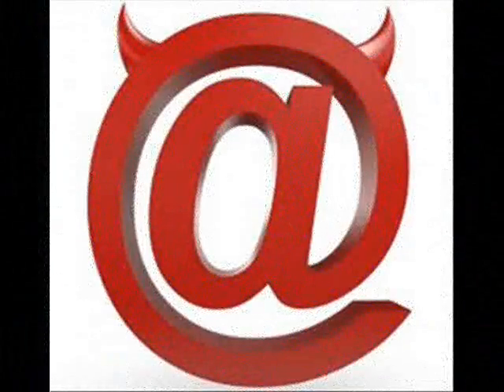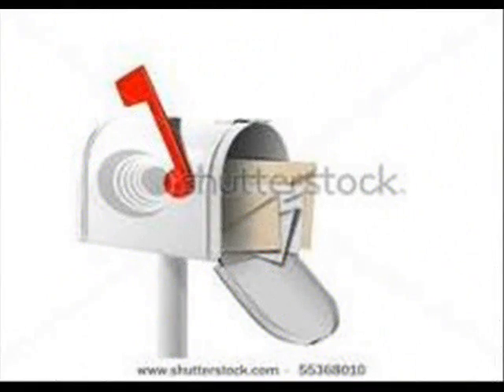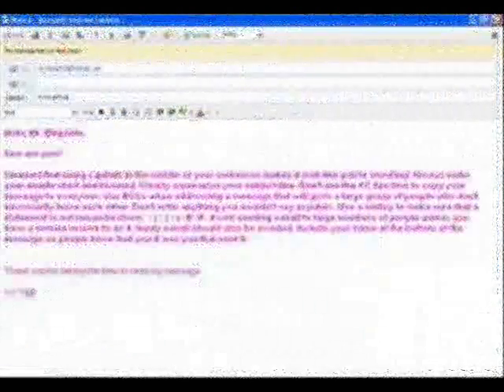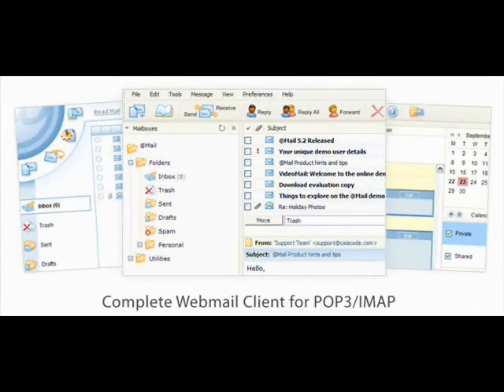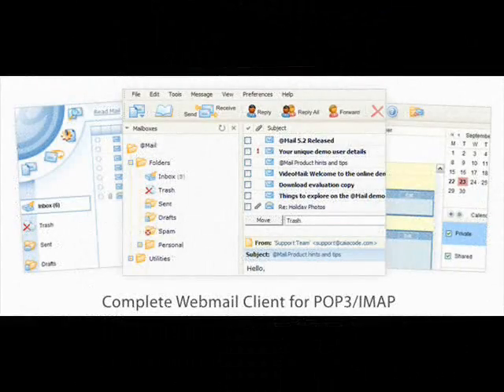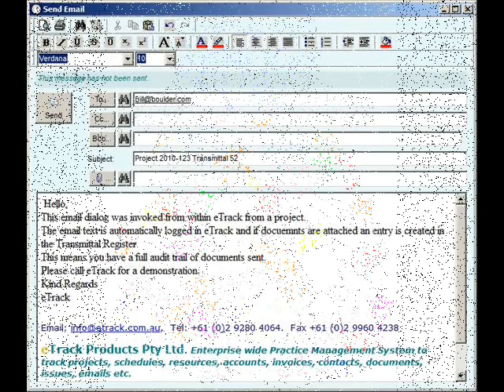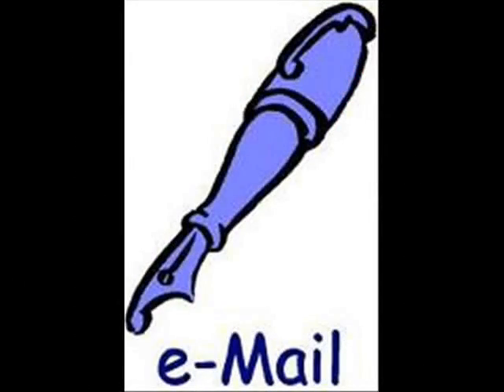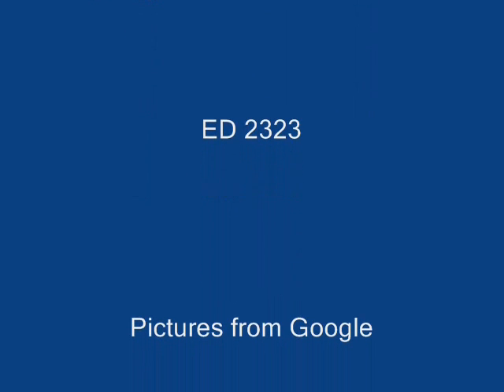Extra Credit Project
Music is from Jack Johnson, the album is Sing-A-Along and Lullabies